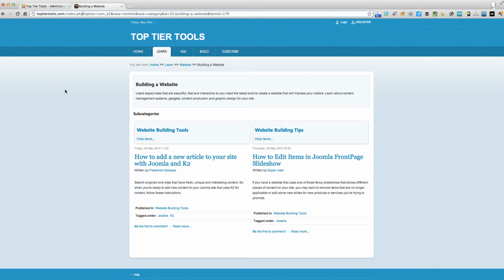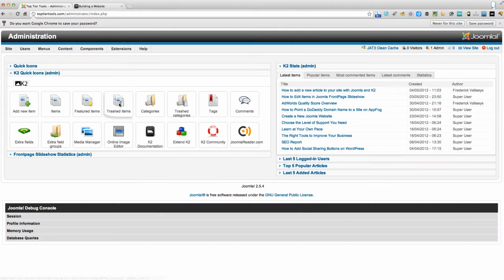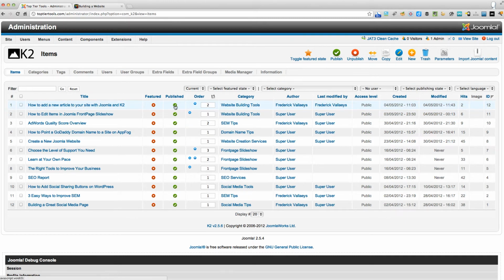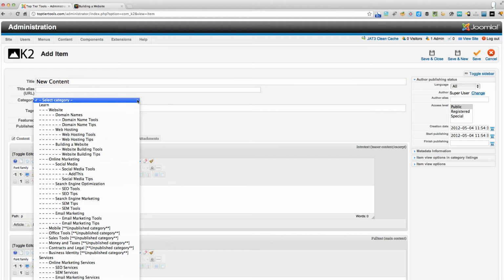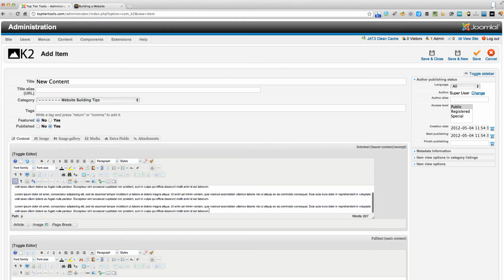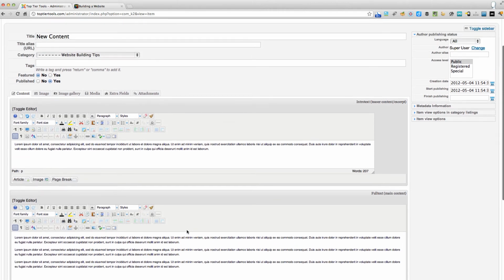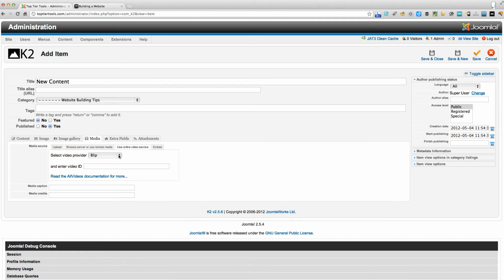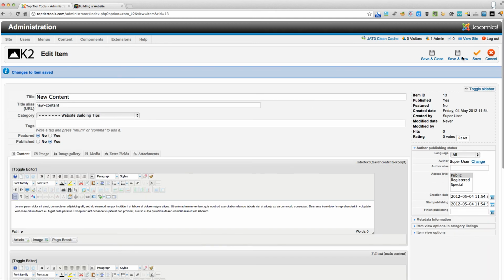How to add new content with K2 and Joomla.mp4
Toptiertools.com demonstrates how to add a new piece of content to your Joomla website using the K2 content system.